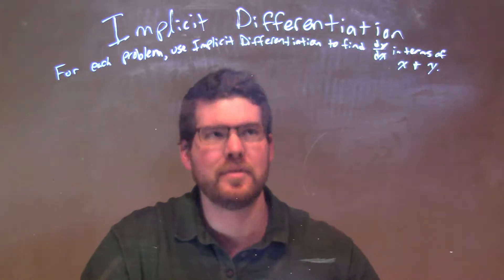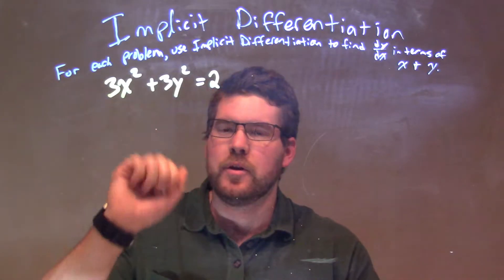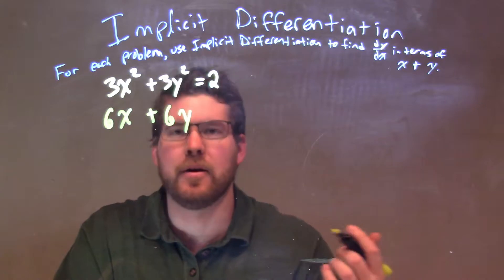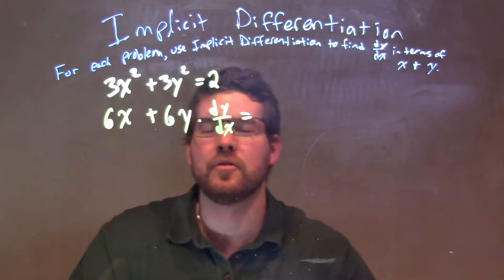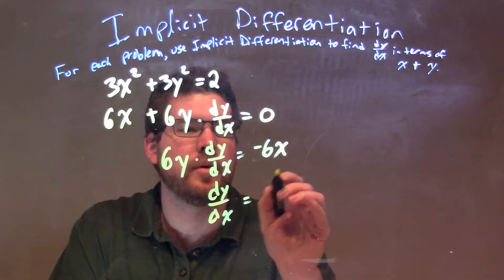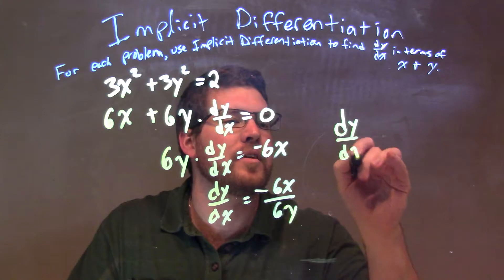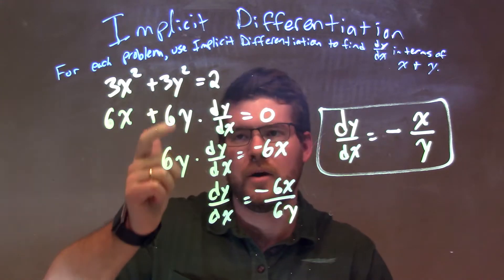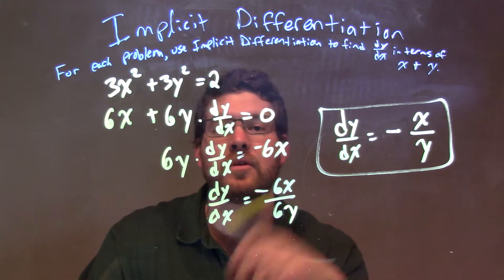Differentiate 3x^2+3y^2=2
In this math video lesson on Implicit Differentiation, I use implicit differentiation to find the derivative of 3x^2+3y^2=2 in terms of x and y.